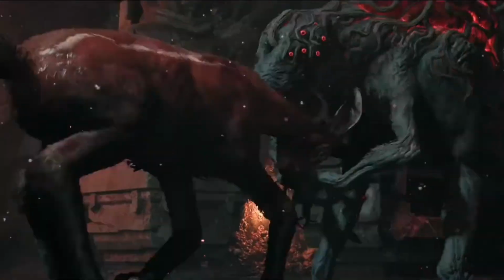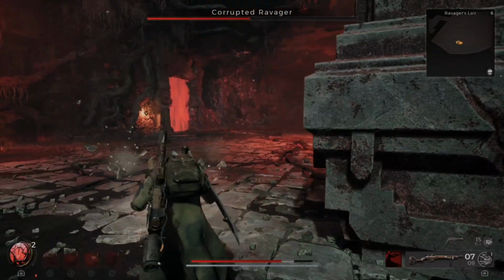Remnant 2: How To Beat Corrupted Ravager (SOLO)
Remnant 2: How To Beat Corrupted Ravager (SOLO Guide). Using bleed mod but that is it! Should have used more but even so, we got it done.